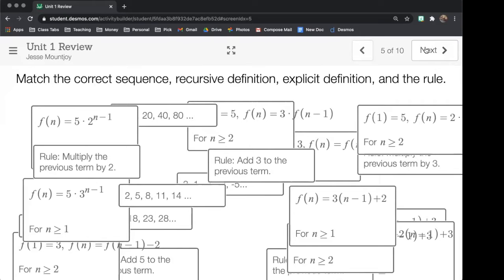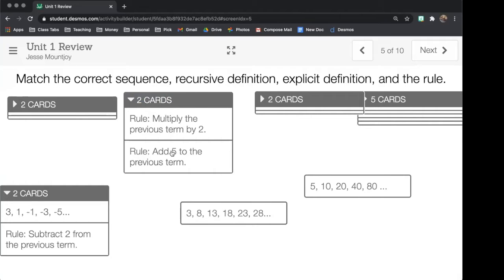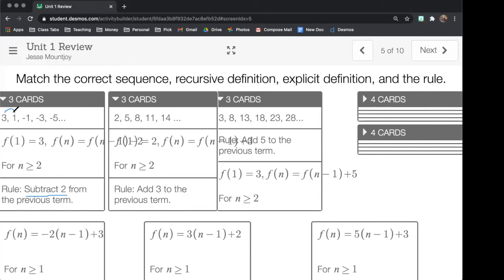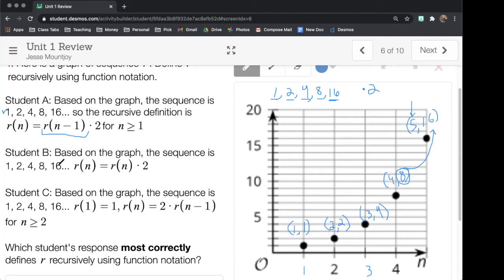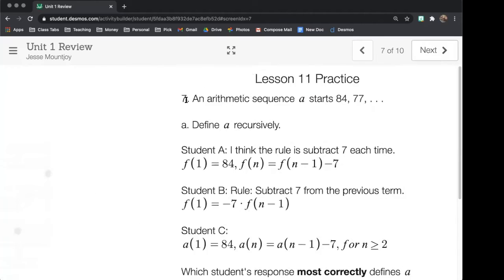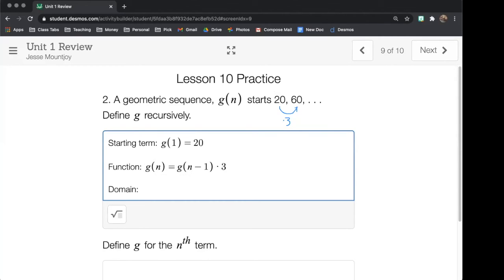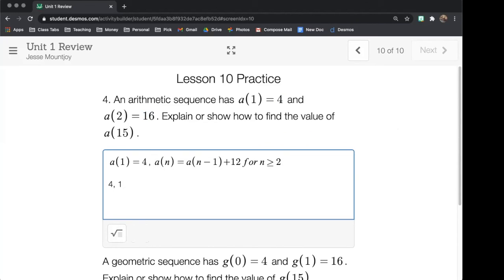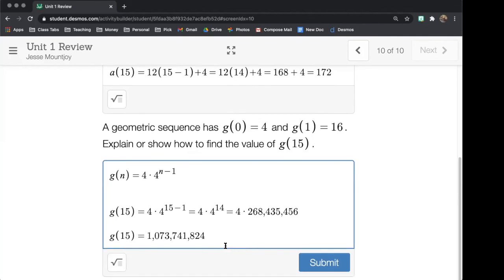Unit 1 Review